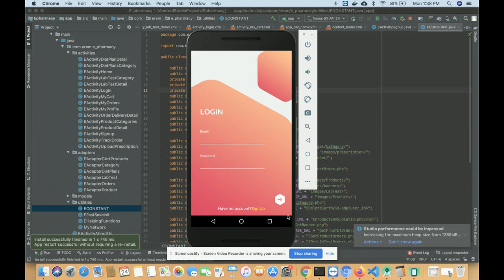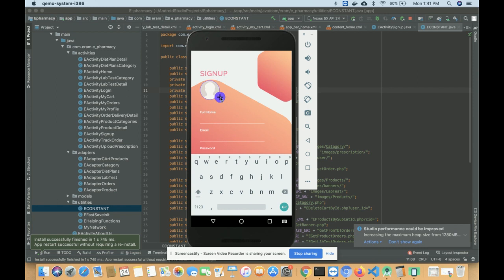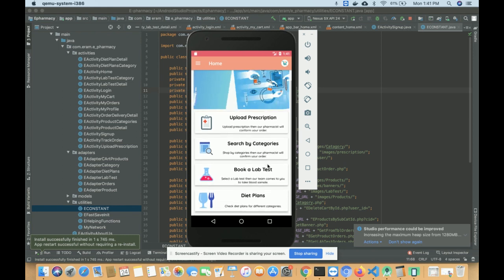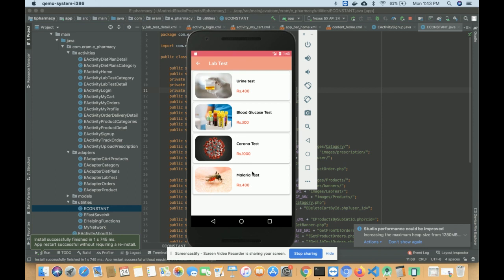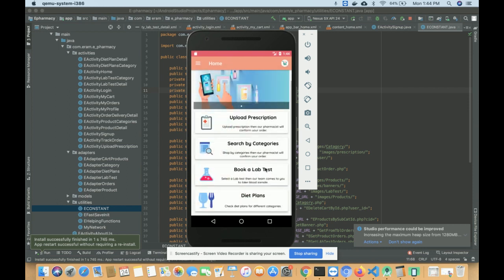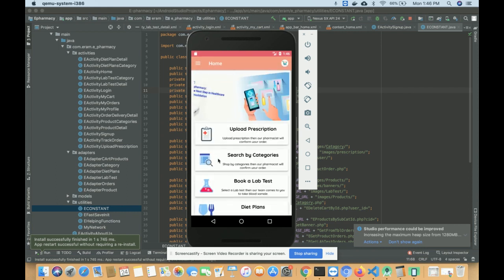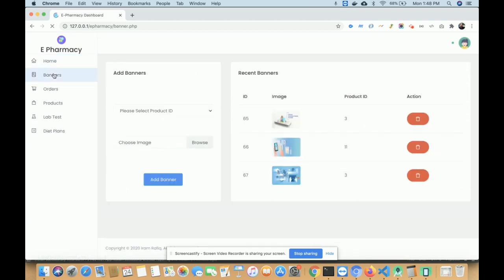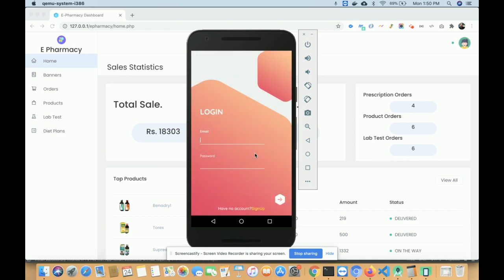E-Pharmacy Store | Android Project Tutorial | Android CRUD Project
E-Pharmacy Store is a Android and MySQL project where all backend we have developed in Web API with MySQL Database and all UI E-Pharmacy Store  we have implemented in Android.

E-Pharmacy Store Android Projects Tutorial
E-Pharmacy Store Download
Android CRUD operation example
Android Tutorial
Android example
Android final year project
Android project
Android tutorial
Android tutorial
Android MVC Example
Android tutorial
Android project Download
simple way of learning Android
how to create api in Android
how to create api using Android
what is Android project architecture
Android configuration